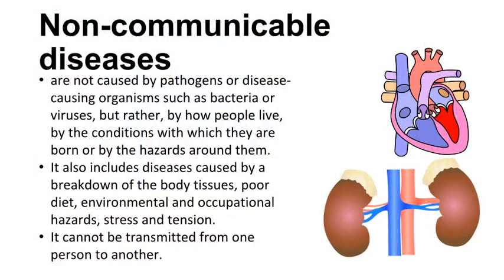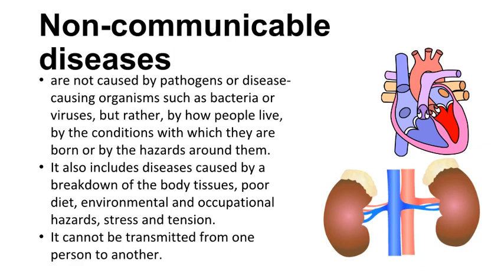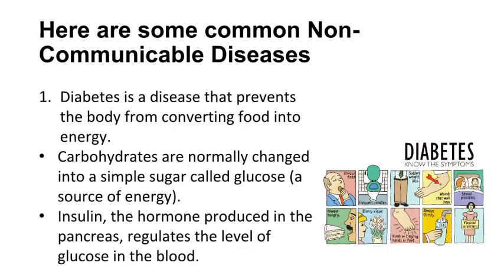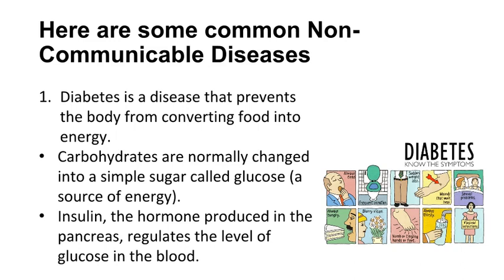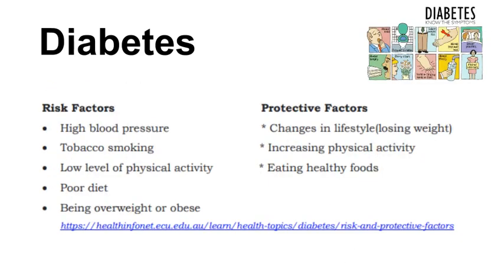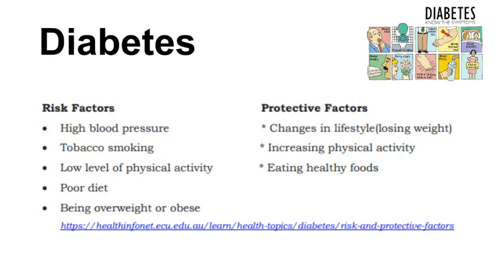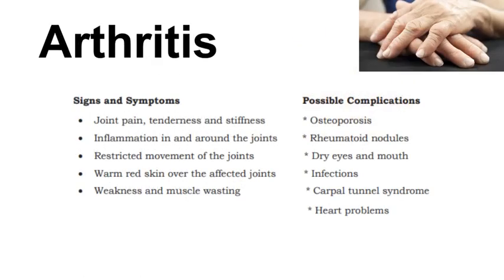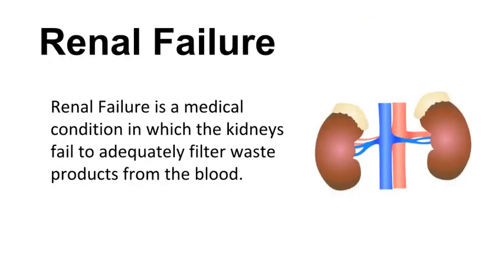Health 7 week 3 4th quarter Prevention and Control of Non-Communicable Disease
Non-communicable diseases are not caused by pathogens or disease-causing
organisms such as bacteria or viruses, but rather, by how people live, by the
conditions with which they are born or by the hazards around them. It also includes
diseases caused by a breakdown of the body tissues, poor diet, environmental and
occupational hazards, stress and tension. It cannot be transmitted from one person to
another.
Here are some common Non-Communicable Diseases
1. Diabetes is a disease that prevents the body from converting food into energy.
Carbohydrates are normally changed into a simple sugar called glucose (a source
of energy). Insulin, the hormone produced in the pancreas, regulates the level of
glucose in the blood.9
 Signs and Symptoms Possible Complications
 Increased thirst * Cardiovascular disese
 Frequent urination * Nerve damage
 Extreme hunger * Kidney damage
 Unexplained weight loss * Eye damage
 Fatigue * Foot damage
 Irritability * Skin conditions
 Blurred vision * Hearing impairment
 Slow-healing sores
Risk Factors Protective Factors
 High blood pressure * Changes in lifestyle(losing weight)
 Tobacco smoking * Increasing physical activity
 Low level of physical activity * Eating healthy foods
 Poor diet
 Being overweight or obese
2. Arthritis refers to the inflammation of joints. It usually occurs during old age.
 Rheumatoid arthritis causes pain and swelling in many joints throughout the
body. It is an autoimmune disease which happens when the body’s immune
system attacks healthy cells by mistakes.
 Osteoarthritis is a disease of older age.
 Joint pain, tenderness and stiffness * Osteoporosis
 Inflammation in and around the joints * Rheumatoid nodules
 Restricted movement of the joints * Dry eyes and mouth
 Warm red skin over the affected joints * Infections
 Weakness and muscle wasting * Carpal tunnel syndrome
 * Heart problems
 Age * Loosing weight
 Gender * Exercise
 Family History * A good diet
 Obesity
 Renal Failure is a medical condition in which the kidneys fail to adequately filter
waste products from the blood.
 Decreased urine output, * Fluid buildup in the lungs
although occasionally urine * Chest pain
output remains normal * Muscle weakness
 Fluid retention, causing swelling * Permanent kidney damage
in your legs,ankles or feet * Death
 Shortness of breath
 Nausea
 Weakness
Chest pain or pressure kidney-failure/symptoms-cause/syc-20369048
 Diabetes * Maintaining a healthy weight
 High blood pressure * Healthy lifestyle (don’t smoke)
 Smoking * Following instructions on over-the-
 Obesity counter medications
 Family history of kidney diseases
 Older age kidney-failure/symptoms-cause/syc-20369048